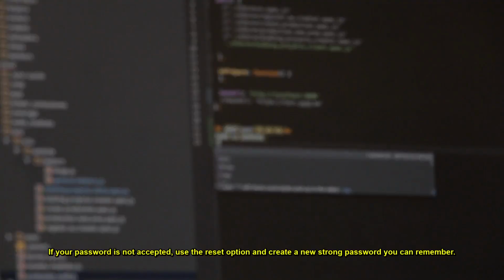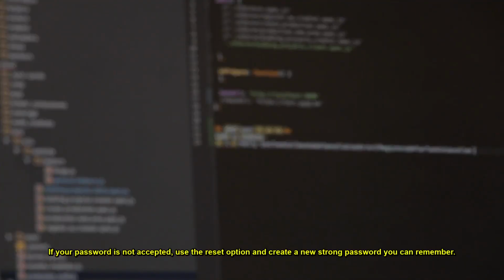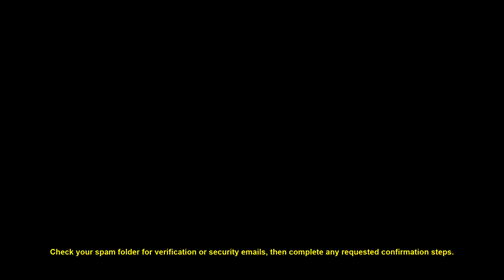How to download S3 lifecycle rules for cost control on backups - Easy Tutorial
In this easy tutorial, you'll learn how to download S3 lifecycle rules to effectively manage and control costs associated with your AWS backups. We'll guide you step-by-step through the process, ensuring that you can optimize your storage and save money. Whether you're new to AWS or looking to refine your backup strategies, this video has you covered. Don't miss out on these essential tips for better cost management!